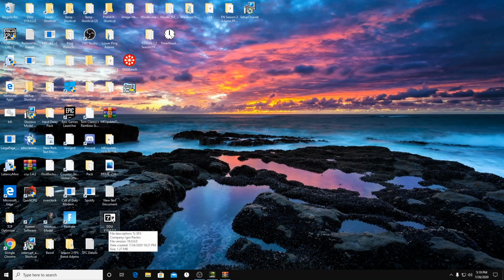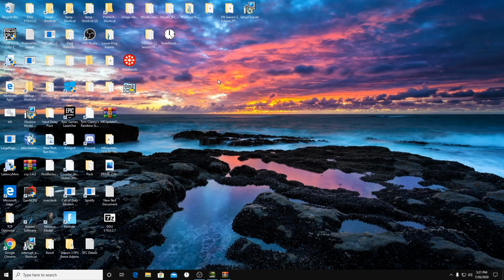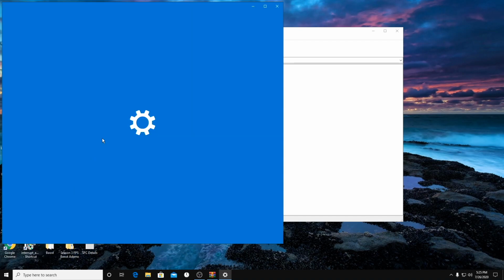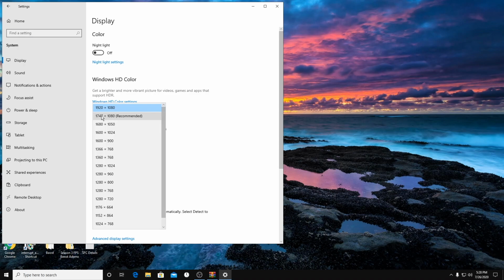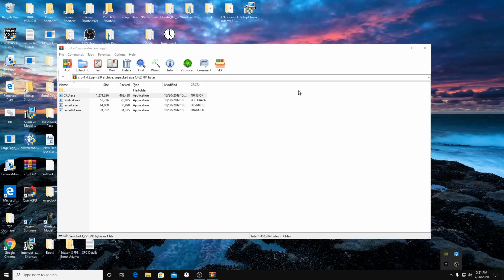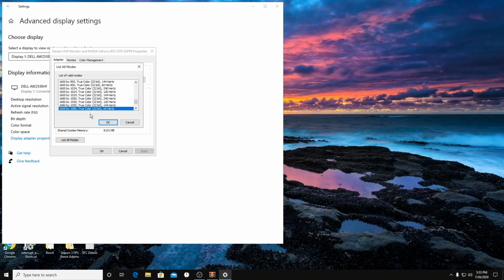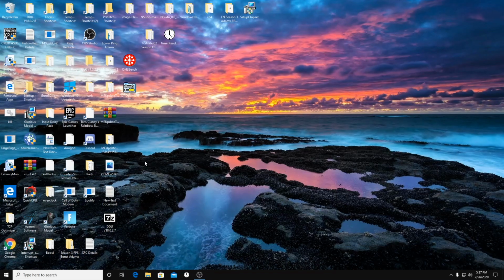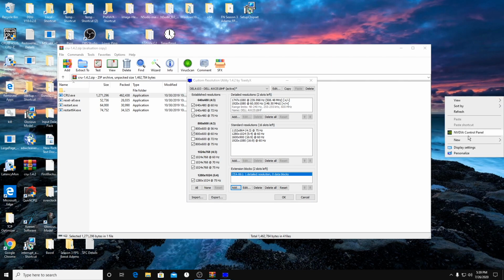How To Fix Monitor Display Scaling Black Bars (Fortnite) | CRU | *NO INPUT DELAY* "God Resolution"